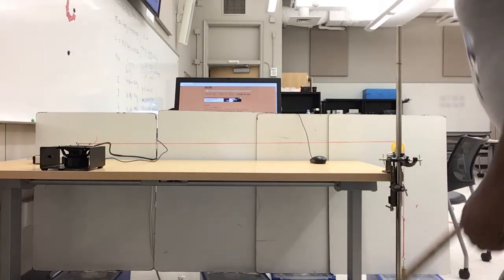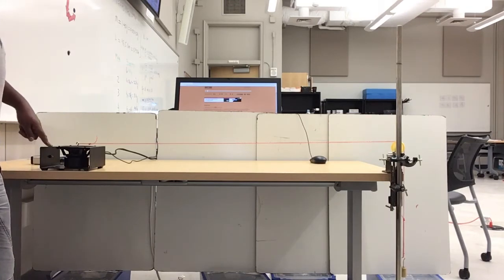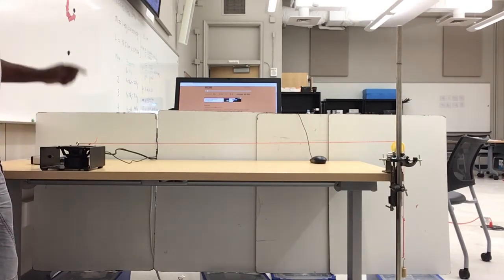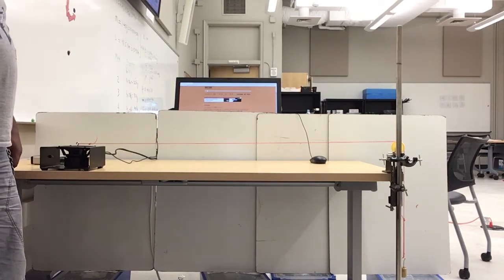L06 Standing Waves